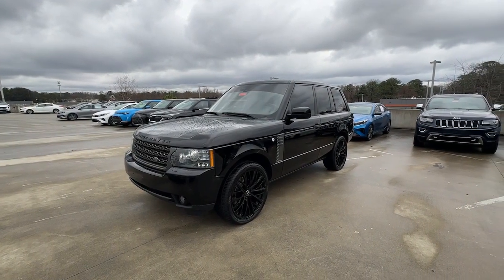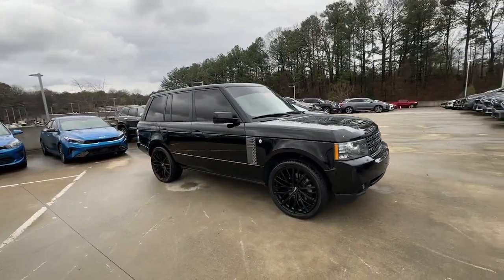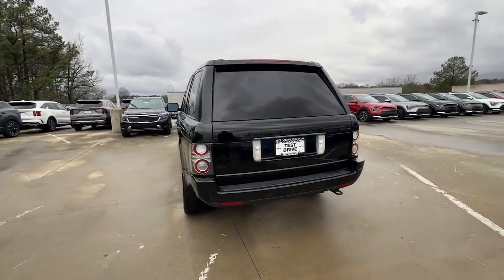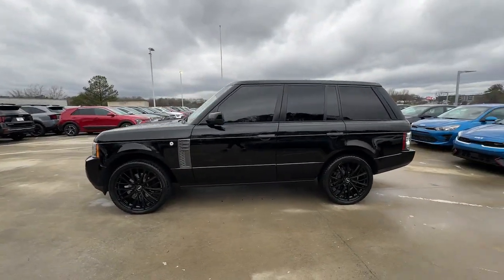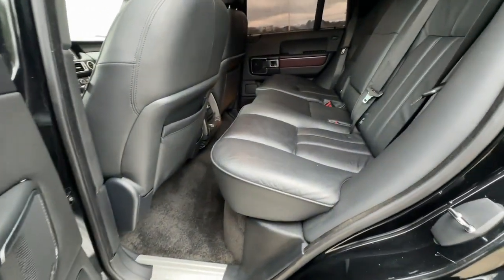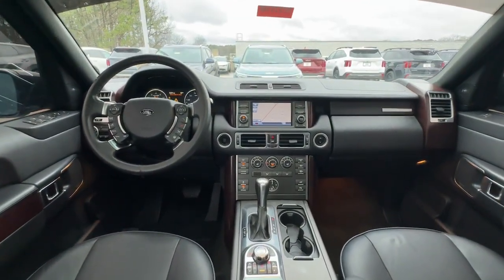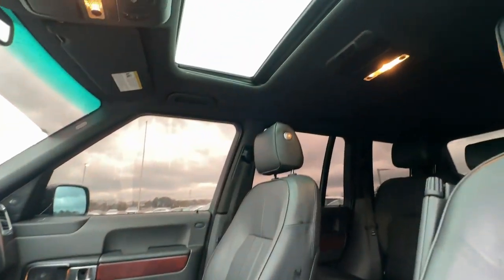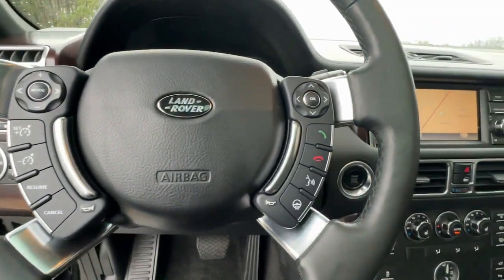2011 Land Rover Range_Rover Chamblee, Sandy Springs, Brookhaven, Norcross, Atlanta, GA 612513B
Black Used 2011 Land Rover Range_Rover HSE available in Chamblee, Georgia at Ed Voyles Kia of Chamblee. Servicing the Sandy Springs, Brookhaven, Norcross, Atlanta, GA area.
2011 Land Rover Range_Rover HSE - Stock#: 612513B - VIN#: SALME1D46BA353192

Pwr sunroof -inc: deep-tinted glass  retained accessory pwr  one-touch open/close  anti-trap feature,Xenon auto headlamps w/pwr washers,255/55R19 tires,Full-size spare tire,Front/rear fog lamps,LED turn signals & brake lamps,Intermittent rear window washer/wiper,Folding heated pwr mirrors,19 style 8 twin 7-spoke alloy wheels,Deep-tinted rear windows,3-bar bright finish diamond mesh front grill,Dampened lower tailgate,Variable intermittent front rain sensing windshield wipers,Puddle & footwell lights,Triple-laminated heated front windscreen,Cupholders -inc: (3) front  (2) rear,Auto-dimming rearview mirror,Front seatback storage pockets,Dual visors w/illuminated vanity mirrors,GPS off-road HDD based navigation system -inc: touchscreen interface  4x4 driver info  voice activation,Alarm system w/immobilizer,2nd row auxiliary MP3 input jack,Tri-zone automatic climate control -inc: pollen filter  programmed defrost,Cruise control w/steering wheel mounted controls,Steering wheel mounted audio controls,Blenheim leather-trimmed seats,720-watt Harman Kardon LOGIC7 audio system -inc: AM/FM stereo  6-disc CD changer  (14) speakers,12.3 thin film transister (TFT) instrument screen w/virtual gauges,Cambridge leather on upper dashboard,Voice control for navigation  audio  telephone,Push button start w/keyless entry,Vehicle security system w/keyless entry,SIRIUS satellite radio,Rear center armrest w/storage,Pwr windows -inc: retained accessory pwr  one-touch down driver & passenger  anti-trap feature,Front/rear window defogger,HomeLink system for garage doors & security gates,Personal telephone integration system w/Bluetooth connectivity,Front/rear floor mats,(10) piece wood trim on fascia & doors,USB port & iPod port w/iPod integration,12-way driver/10-way passenger pwr heated front bucket seats -inc: pwr lumbar support,Dual glass-mounted antenna system,3-driver memory -inc: driver seat  steering column  exterior mirrors,Leather-wrapped pwr tilt/telescopic heated steering wheel w/auto tilt-away -inc: leather gear selector & arm rests,Foldable/removable rear loadspace cover,Overhead sunglasses holder,12V pwr outlet,60/40 split folding heated rear seat w/adjustable head restraints & ski bag,Front/rear door map pockets,Pwr central locking doors/tailgate/fuel filler door,Double-wishbone rear suspension -inc: gas filled shock absorbers  stabilizer bar,Supercharged unique suspension calibration,Electronic throttle control & variable camshaft phasing (VCP),MacPherson strut front suspension -inc: double-pivot lower arms  gas filled shock absorbers  stabilizer bar,4-corner electronic air suspension -inc: access  standard  off-road & extended modes,Monocoque integrated body/chassis w/(3) steel subframes,Terrain Response -inc: (5) manual settings w/adjustments for air suspension  auto gearbox  traction control  electronic brakeforce distribution  hill descent control & locking differential,2-speed electronic transfer gearbox -inc: shift-on-the-move capability,Speed-sensitive pwr rack & pinion steering,5.0L SMPI 32-valve V8 engine,Electronic parking brake,Pwr ventilated front/rear disc brakes,6-speed automatic CommandShift transmission w/OD -inc: normal  sport & manual shift modes,Permanent 4-wheel drive,Electronically controlled infinitely variable locking center differential,Active roll mitigation (ARM),Front/rear three-point seatbelts & head restraints,LATCH (Lower Anchor & Tether for Children) system for child seat attachment,Front/rear crumple zones,Driver & front passenger knee bolsters,Cornering brake control (CBC),Emergency brake assist (EBA),Roll stability control,Rearview camera,4-channel 4-wheel all-terrain anti-lock brakes (ABS),Front/rear side-impact door beams,Dynamic stability control (DSC),Front seatbelt pretensioners,4-wheel electronic traction control (4ETC),Front/rear park distance control,Child locks for rear doors/windows,Electronic brakeforce distribution (EBD),Height adjustable seatbelt anchors for all outboard seating positions,7-airbag supplemental restraint system (SRS) -inc: driver & dual-threshold front passenger front airbags w/passenger sensor  driver & passenger side-curtain airbags  side thorax & driver knee airbags,Collision-activated inertia switch to unlock doors  turn off fuel pu